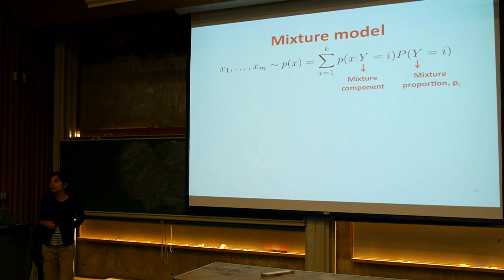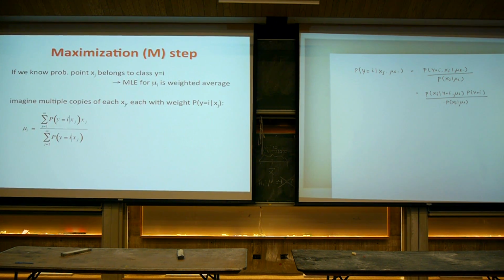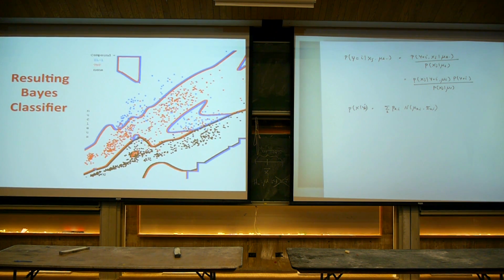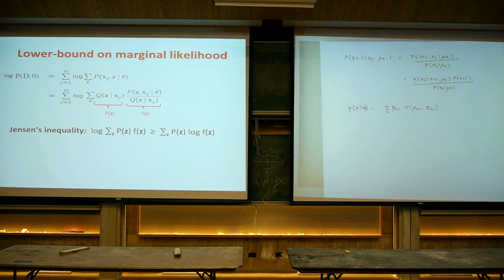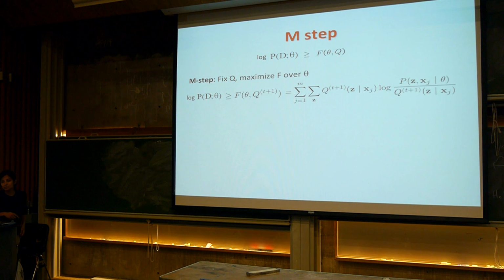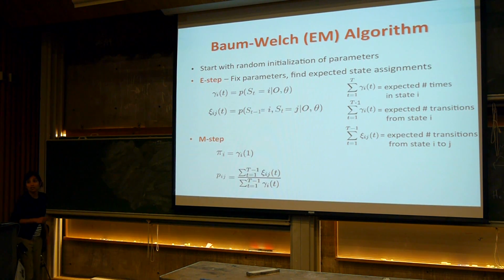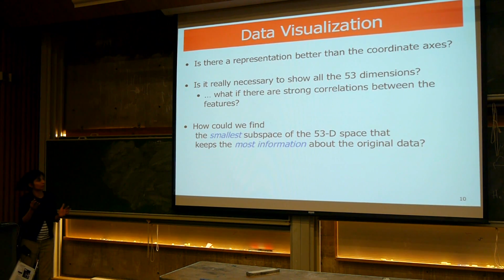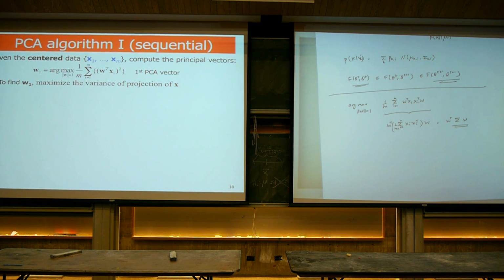10-701 Machine Learning Fall 2014 - Lecture 21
Topics: expectation maximization (EM), convergence of EM, principal component analysis (PCA)
Lecturer: Aarti Singh